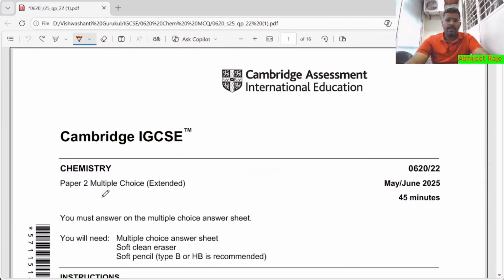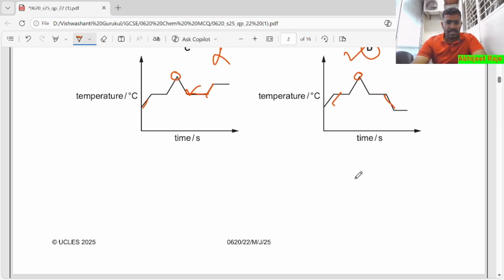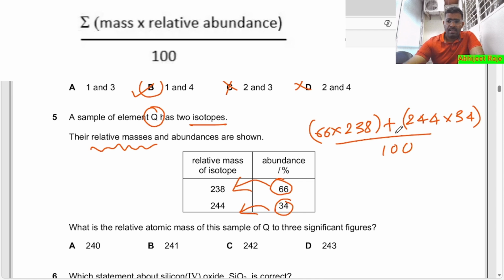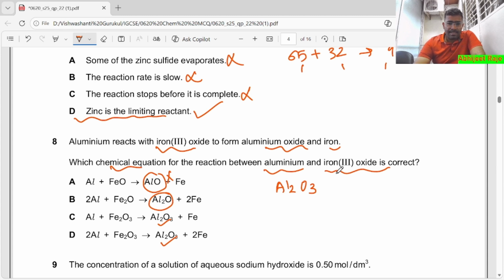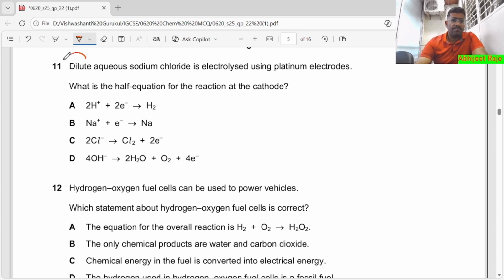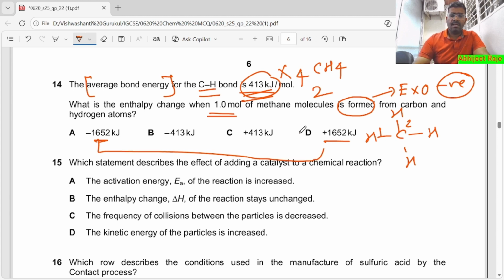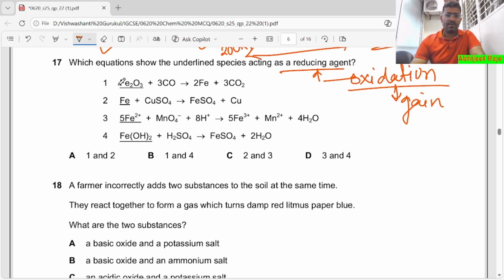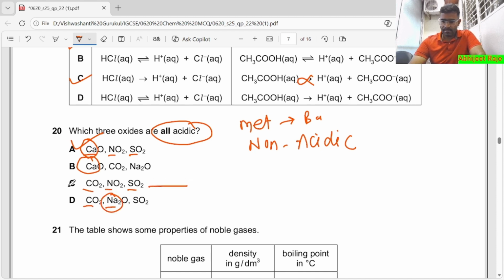IGCSE Chemistry 0620 Paper 22 (May/June 2025) | PART 1 – 20 MCQs in 15 Minutes 🔥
In this video, we solve Part 1 – 20 MCQs in just 15 minutes from the latest IGCSE Chemistry 0620 Paper 22.

🎯 Perfect for:

IGCSE Grade 10 students

Practicing time management

Understanding exam trends

⏱️ Exam Strategy:
Learn how to:
✔ Eliminate wrong options
✔ Manage time effectively
✔ Identify common examiner traps
✔ Maximize marks in MCQs

📌 Topics Covered May Include:

Atomic structure
Periodic table
Bonding
Acids & bases
Electrolysis
Energetics
Redox reactions